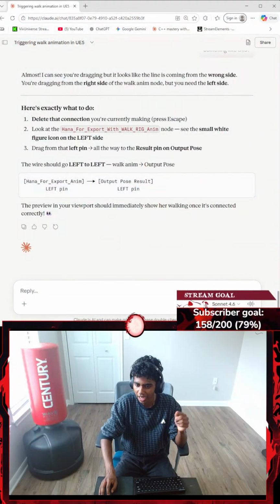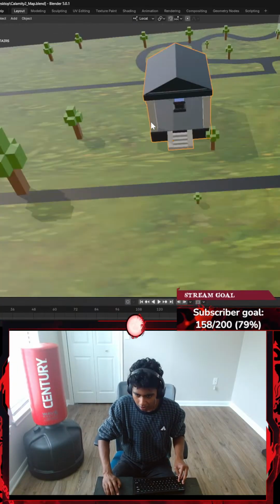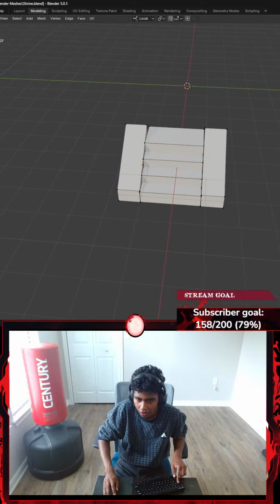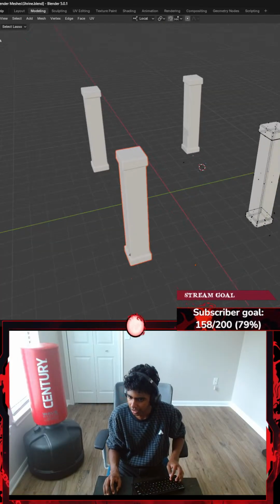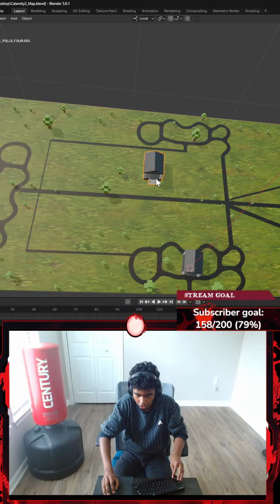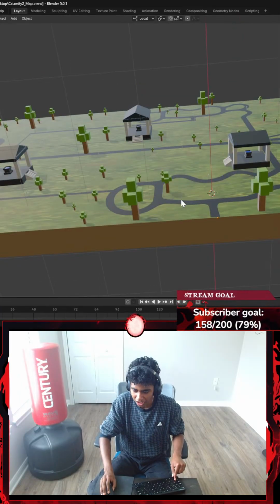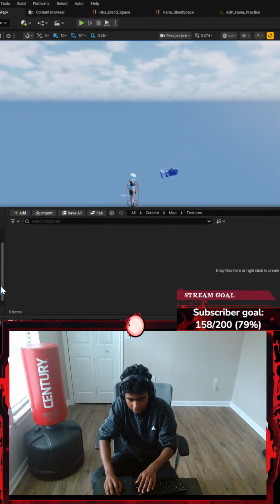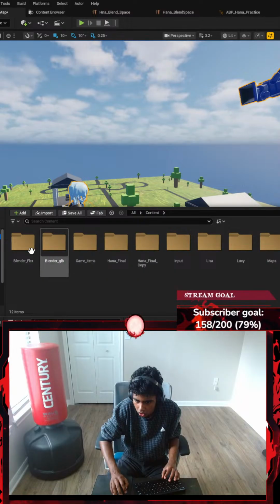Making a game in Unreal Engine C++ | 250 Days of Programming (Day 218/250)) PART - 16